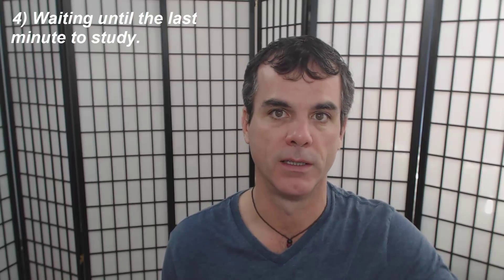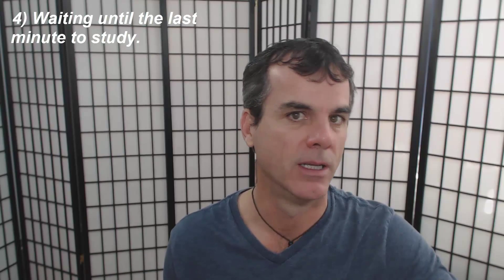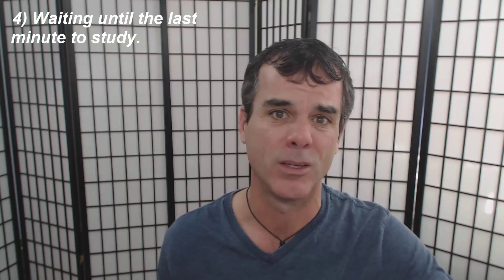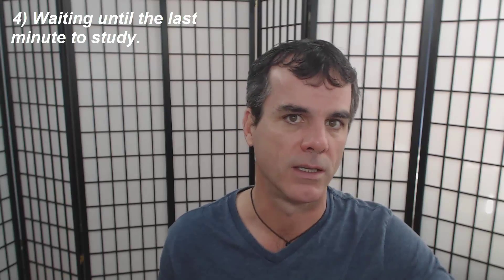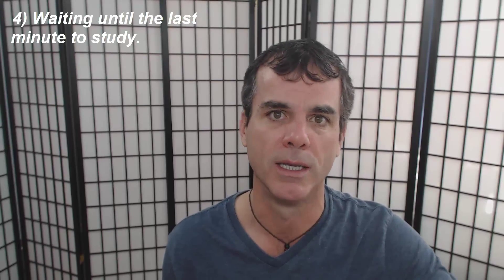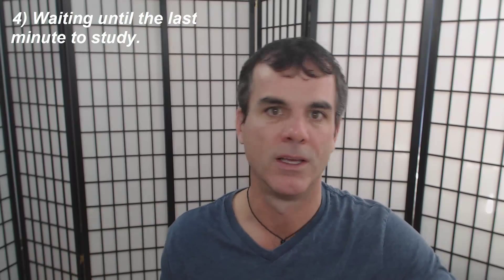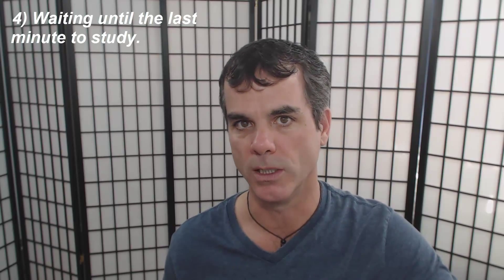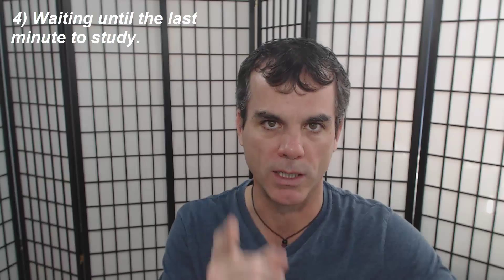Top 10 Rules of Bad Studying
This is a short 10-minute video reviewing the top 10 rules of bad studying from "A Mind for Numbers: How to Excel in Math and Science (Even If You Failed Algebra) by Dr. Barbara Oakley. I discuss how these rules apply to studying physics (or any science, math,or engineering). Enjoy!